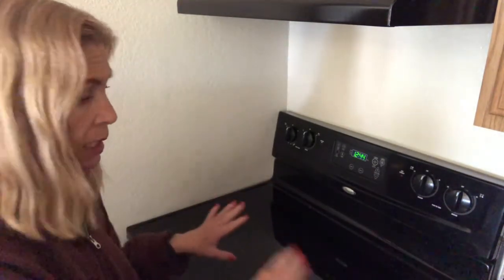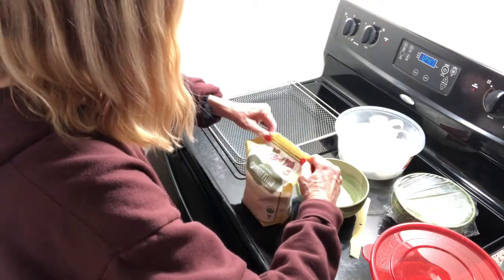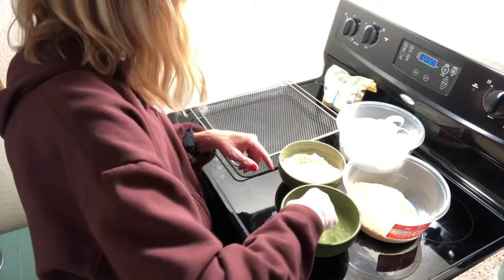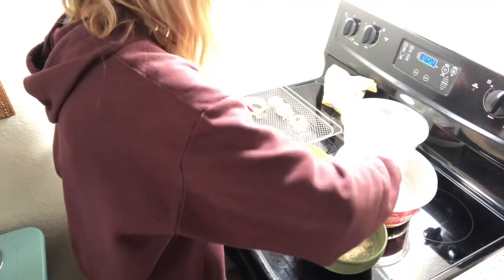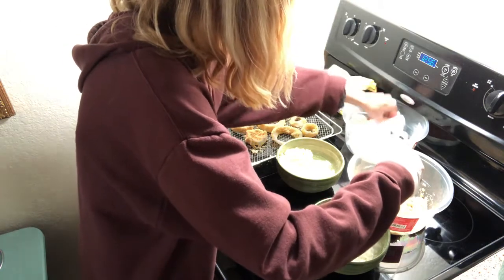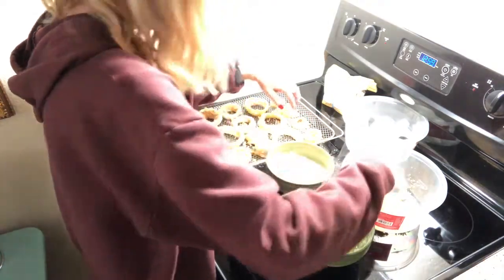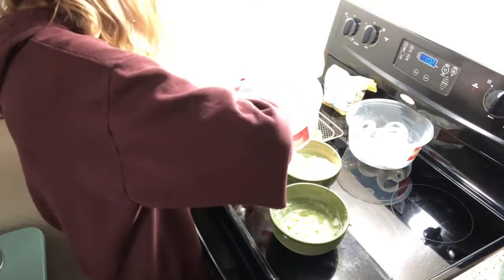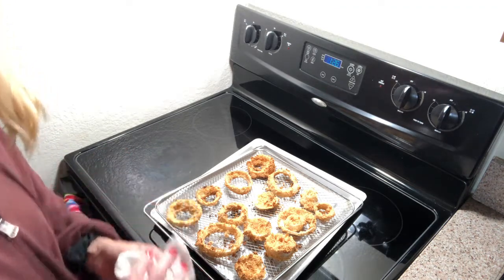Onion Rings Via Air Fryer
I attempted to make air fried onion rings again, this time adding coconut flour as the first step.  They turned out ugly, but they did taste delicious and I gobbled up the leftovers today.